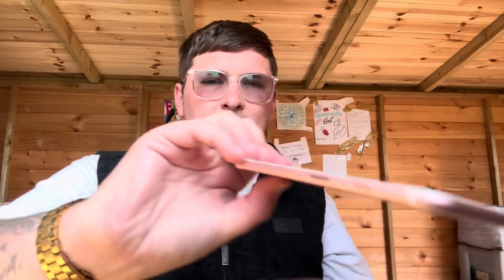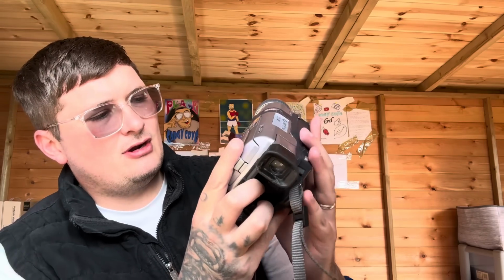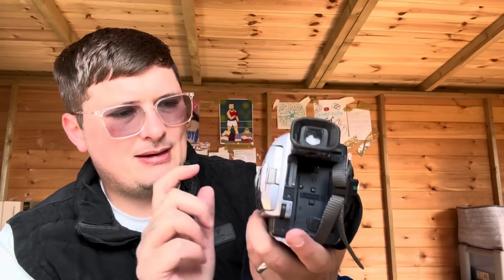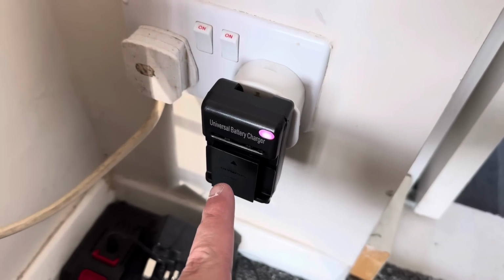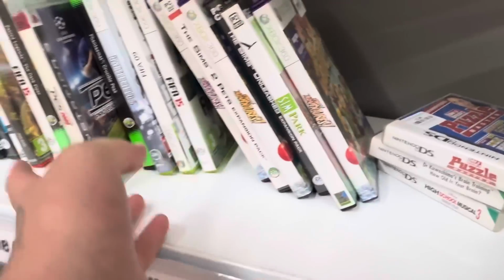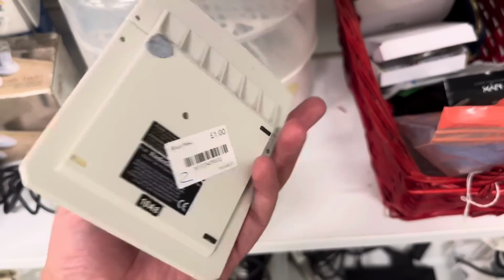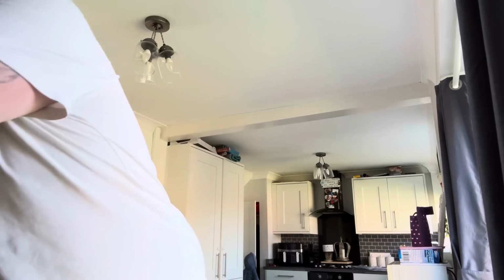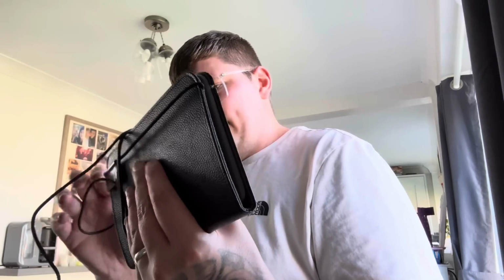It’s Now So EASY To Sell On eBay In 2025